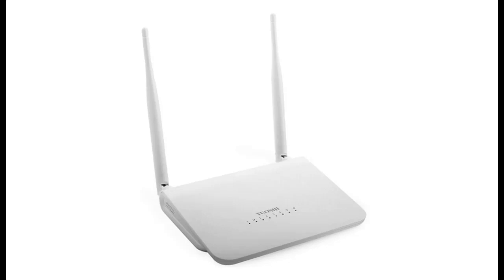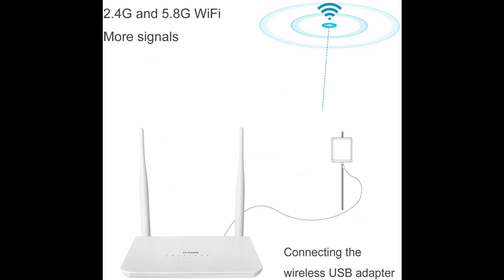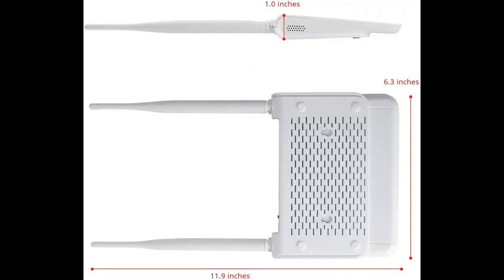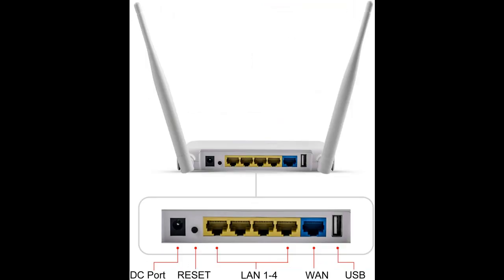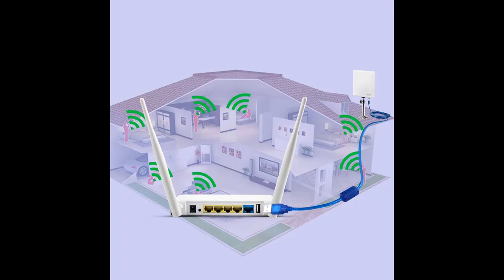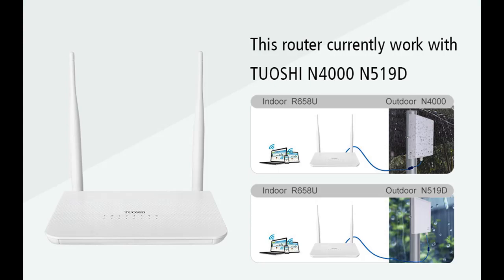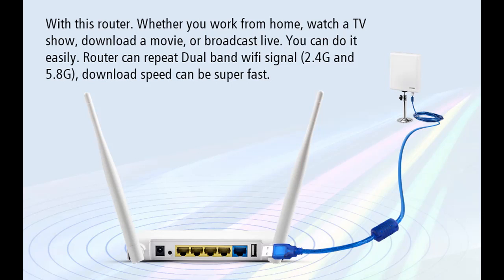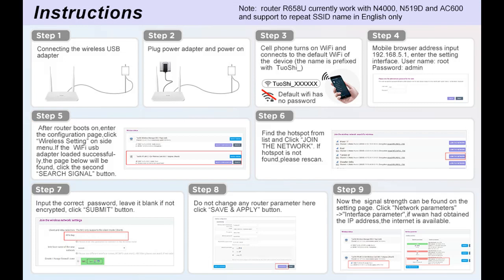TUOSHI R658U Wireless Wi-Fi Router - 2 x 5dBi High Power Antennas, Up to 300Mbps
Overview/Details/Reviews| TUOSHI R658U Wireless Wi-Fi Router - 2 x 5dBi High Power Antennas, Up to 300Mbps -Work with Outdoor USB WiFi Adapter N4000 N519D

TUOSHI R658U Wireless Wi-Fi Router - 2 x 5dBi High Power Antennas, Up to 300Mbps -Work with Outdoor USB WiFi Adapter N4000 N519D